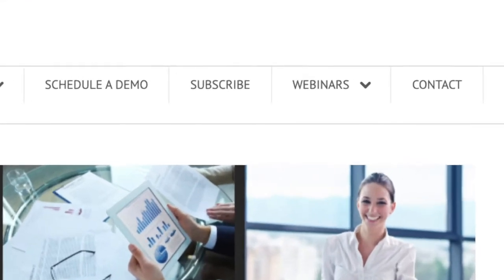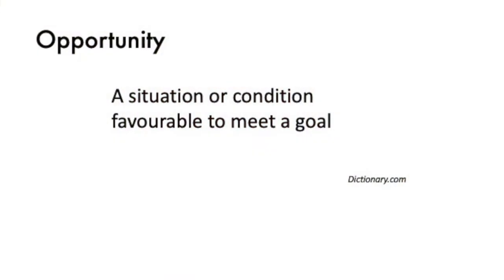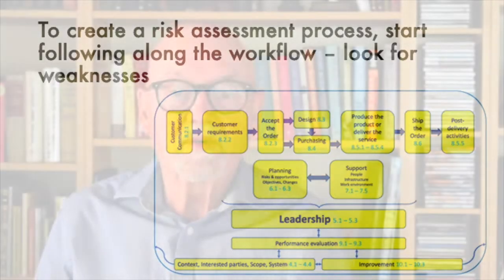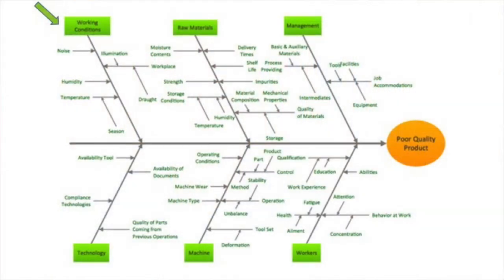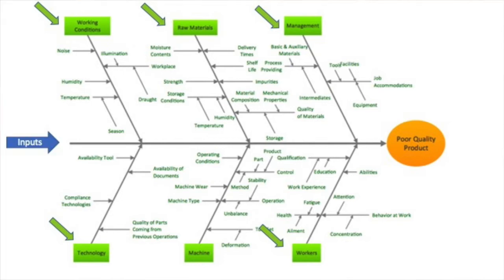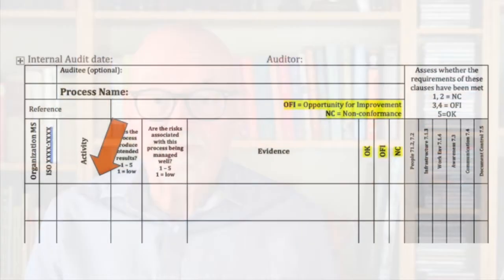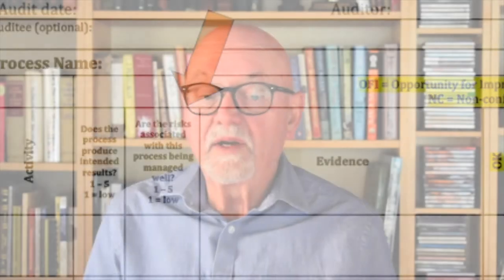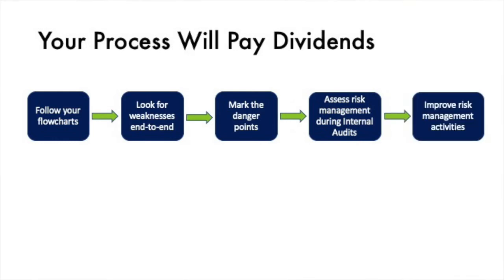How To Design A Process for Protection ISO 9001 Clause 6.1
These tips will help you approach 'Risk & Opportunity' (ISO 9001 Clause 6.1) with a simple but effective method.

Here's a free course on ISO 9001 at the International Management System Institute